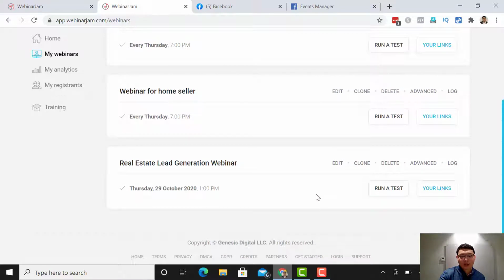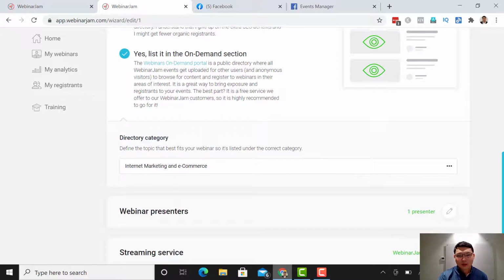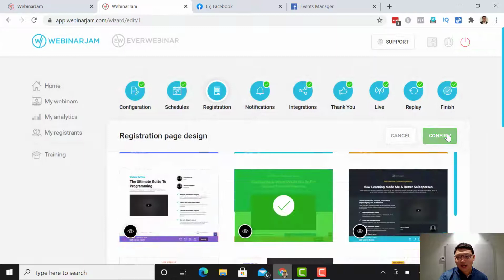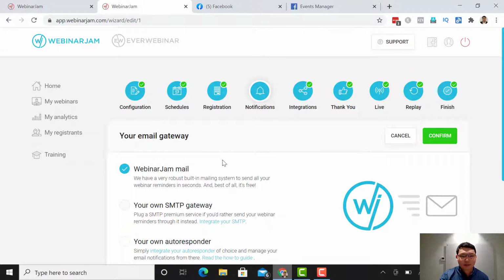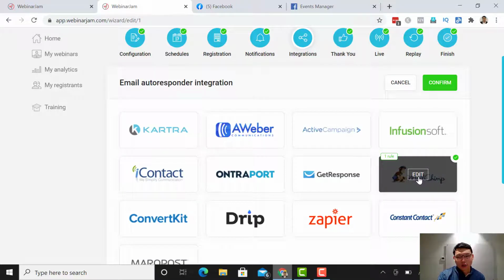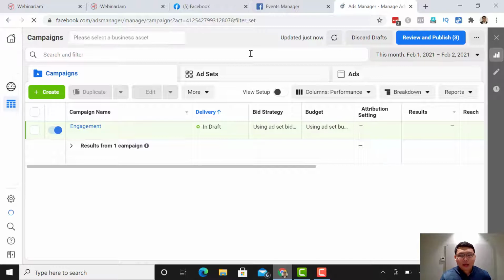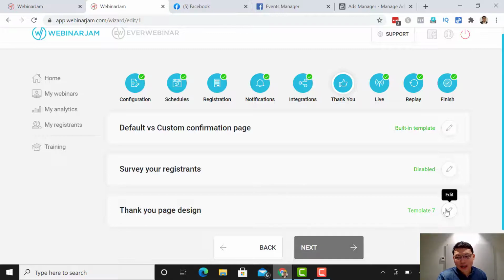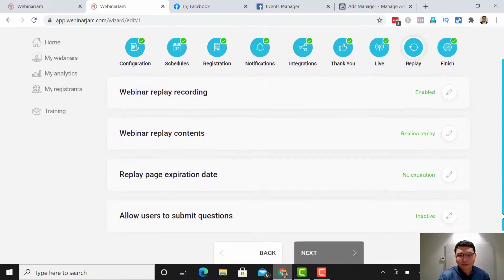Easy Steps to Run Your First Webinar!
In this video tutorial, I am going to show you how to set up your Webinarjam step by step.
Here are what I am going to cover:
I am going to show you how to choose Webinar Configuration
I am going to show you how to do the basic setting
I am going to show you how to choose which streaming service (Webinrjam live or YouTube live)
I am going to show you how to create Webinar schedule
I am going to show to how to design Webinar registration page and choose Webinar registration form
I am going to show you how to select the email gateway
I am going to show you how to create email and SMS reminder using Webinarjam
I am going to show you how to integrate Mailchimp with Webinarjam
I am going to show you how to install Facebook pixel code inside Webinar Registration page
I am going to show you how to create a product offer in Webinarjam
I am going to show you how to set up a Webinar replay etc

2.) Joint Venture Marketing For Real Estate Agent

Jason Gan is a sales and marketing strategist.

Mr. Gan's vision is to help the people who are like younger version of himself develop the required habits and skills to achieve the success and fulfilment in their lives

The habits he is dedicated to helping people develop include "Be Proactive, Began With The End In Mind, Put First Things First, Think Win-Win, Seek First To Understand, Then To Be Understood, Synergize and Sharpen The Saw

The skills he is dedicated to helping people develop include Result Coaching Skills, Time Management Skills, Communication Skills, Sales Skills, Marketing Skills, Presenting Skills, Leadership Skills, Wealth Creation and Management Skills, Health and Fitness Skills, Networking Skills and Relationship Building Skills

He wants to use social media platforms to find like-minded people and come together to help each other develop these habits and skills together

That is the reason why he publishes regularly on social media ★☆★

Discover how to effectively use WebinarJam to create a seamless registration page and successfully run your online business webinars. This webinar tutorial provides a comprehensive guide on how to run a webinar, covering all the essential steps and strategies for successful webinar marketing. Learn to leverage this powerful webinar software for your next event.